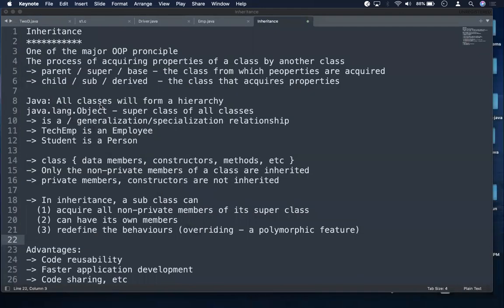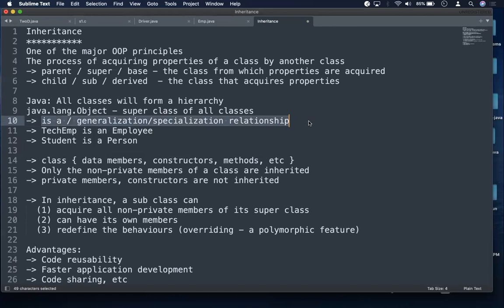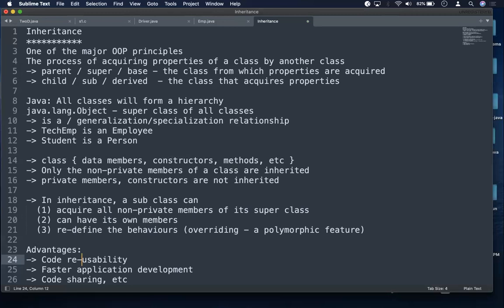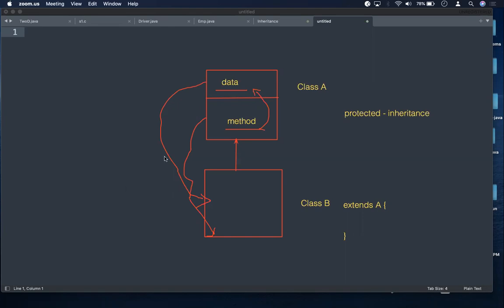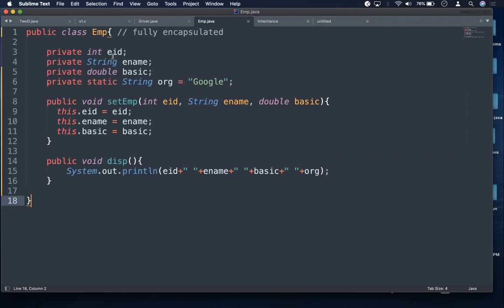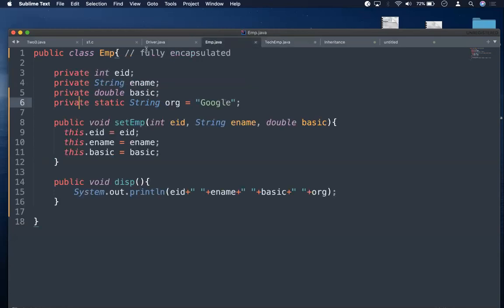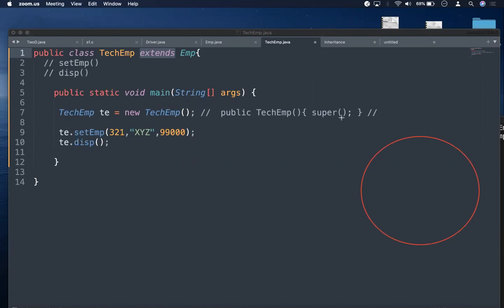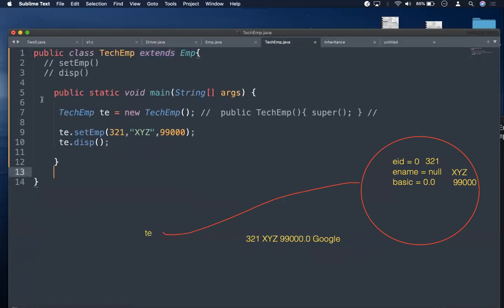30 Complete java for beginners - Inheritance in object oriented programming part 1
30 Complete java for beginners - Inheritance in object oriented programming part 1